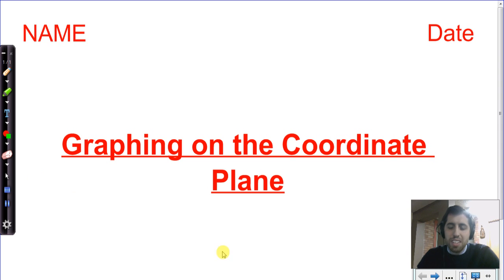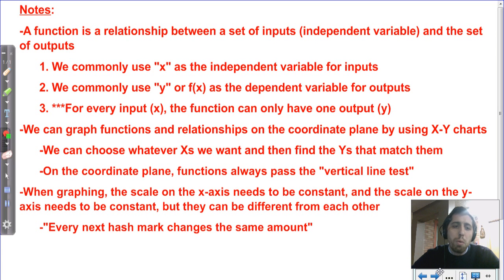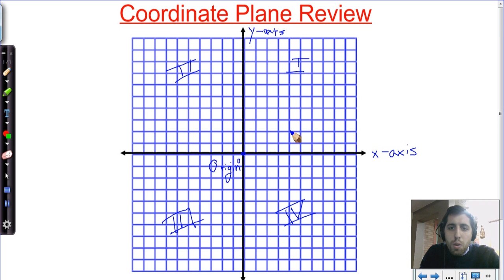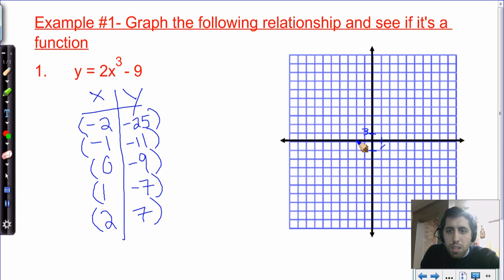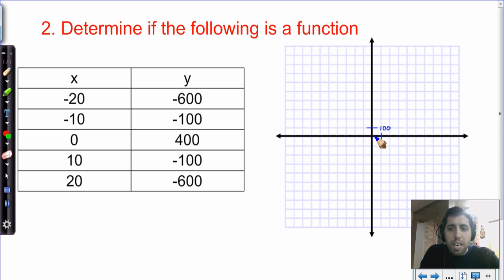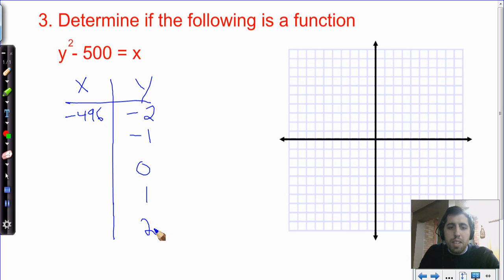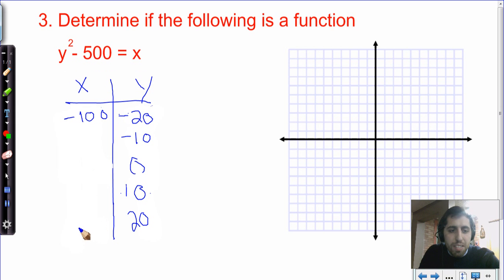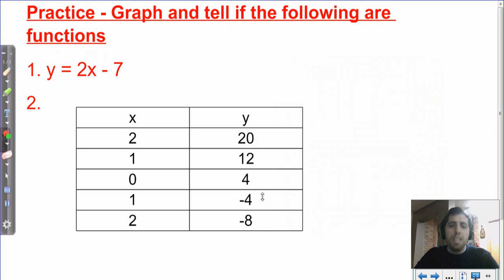30. Graphing on the Coordinate Plane (8th Grade)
This video gives a description and examples of how to graph relationships on the coordinate plane and how to understand and identify functions.